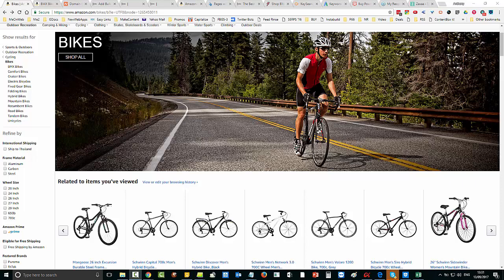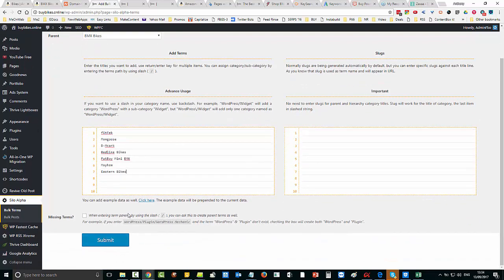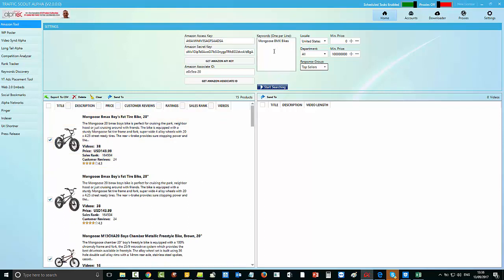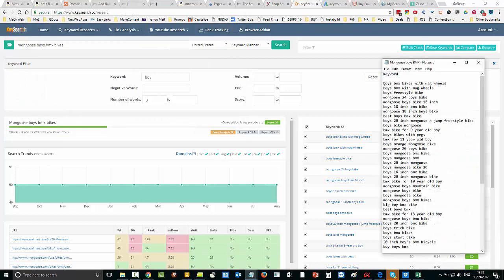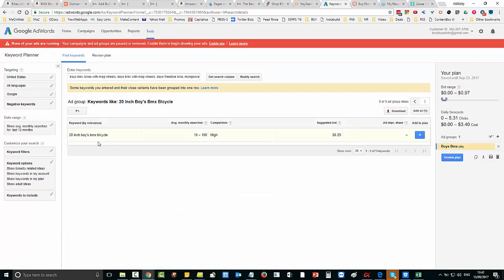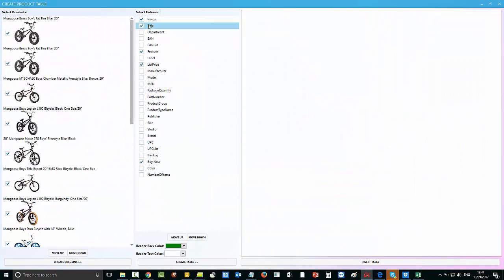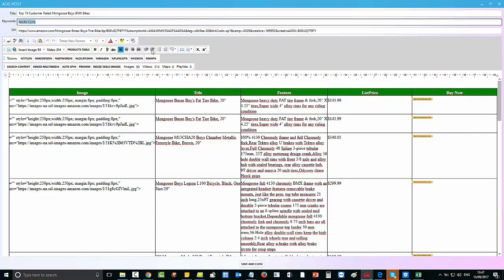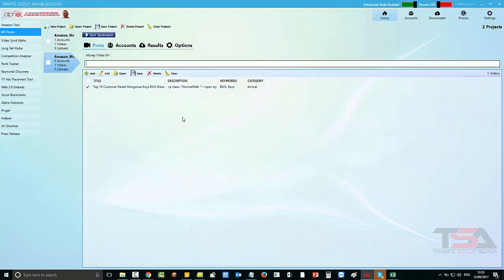How To Create Content With Topical Keyword Grouping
Talk soon,
-Tony